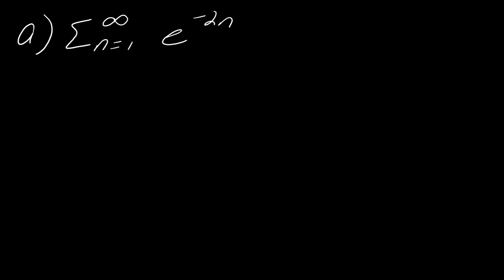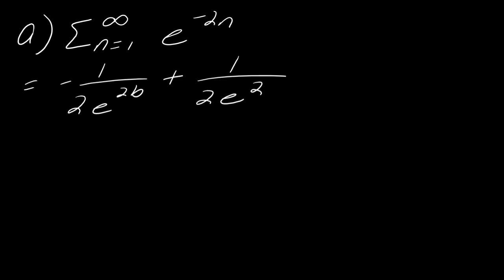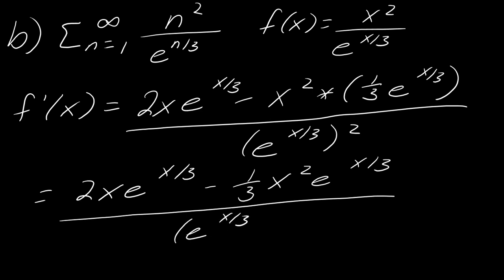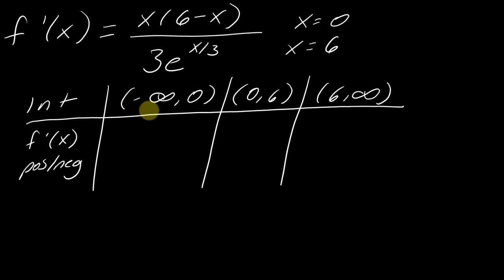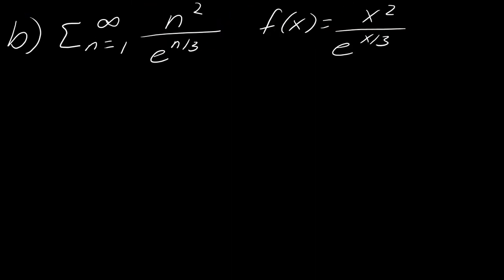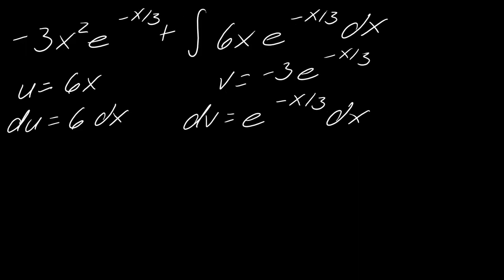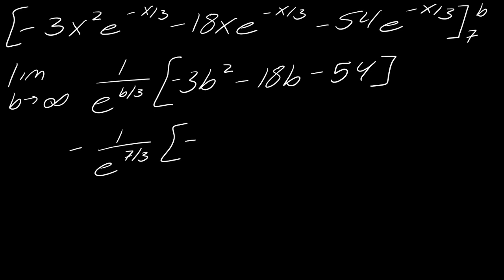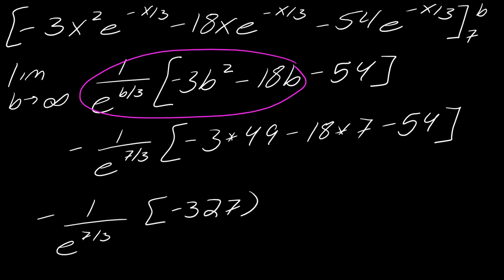Examples: The Integral Test for Series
Examples of using the integral test to determine convergence of an infinite series

Quick References
0:00 The integral test for series
0:18 The conditions: positive, continuous, and decreasing
1:03 Checking the conditions for the series sum of e^(-2n)
1:35 Setting up the improper integral from 1 to infinity
2:09 Evaluating the integral from 1 to b
2:56 The integral converges, so the series converges
3:11 Use the integral test on the series sum of n^2/e^((1/3)n)
3:41 Taking the derivative of f(x) = x^2/e^(x/3)
5:49 Finding the critical points 0 and 6
6:37 Sign chart to see where the function decreases
7:54 What the integral test actually needs from the sign chart
8:57 Starting the integral at n = 7
9:32 Integrating by parts
10:52 A second round of integration by parts
13:06 Setting up the limit as b goes to infinity
14:20 L'Hopital's rule on the terms with b
15:41 The integral converges to 327/e^(7/3)
16:13 Concluding that the series converges